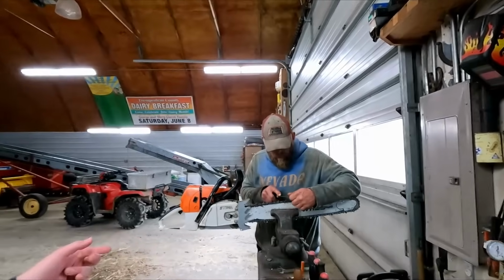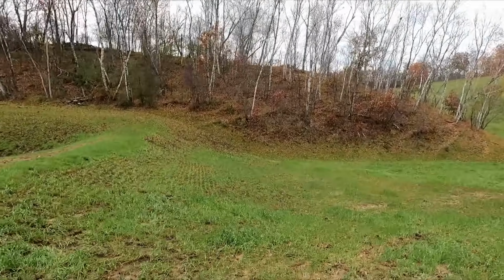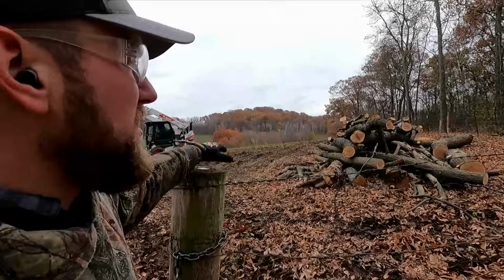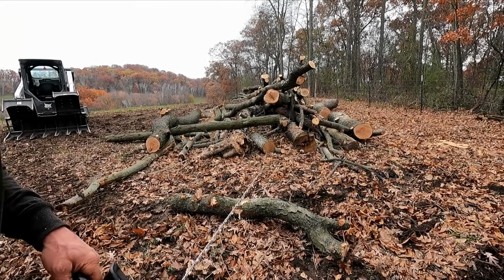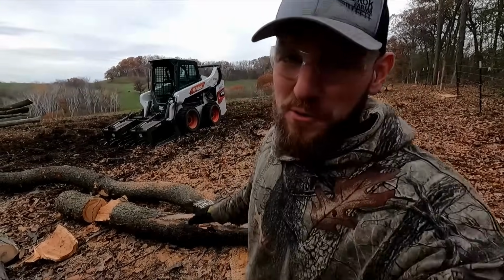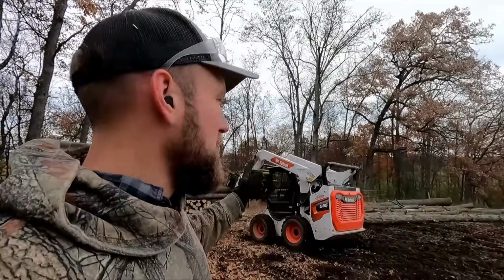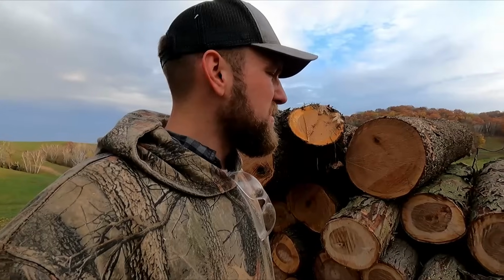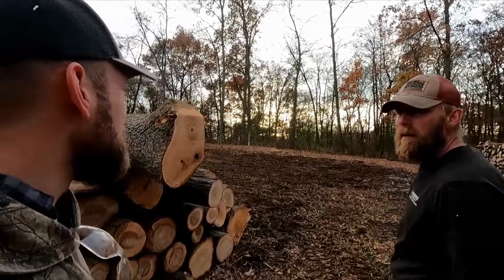Making Firewood and Cutting Premium Saw Logs!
Today we are going to be logging! Just two guys, a couple chainsaws and a skid steer. We made quick work of our tree pile and now have a nice stack of firewood and a neat pile of saw logs. Let us know your favorite type of wood down in the comments.

Gierok Farms
54702